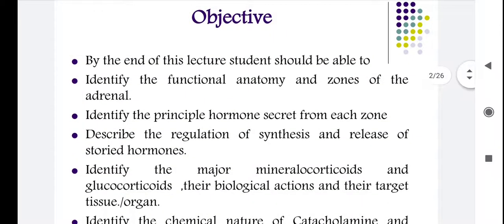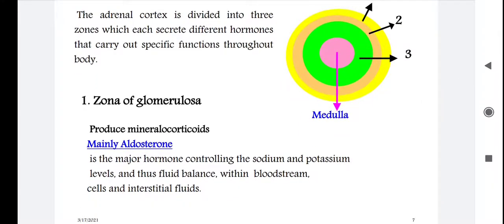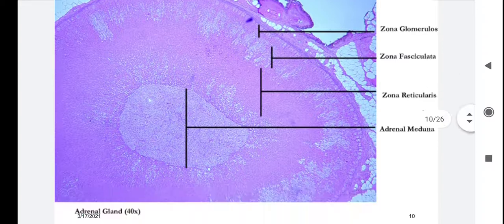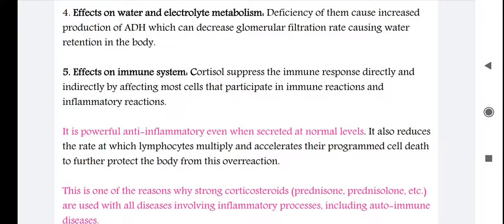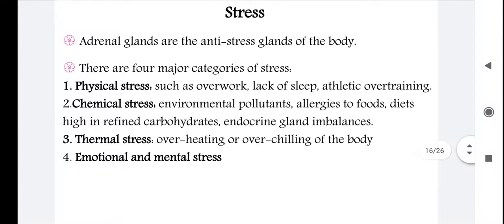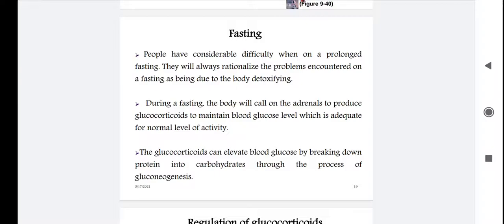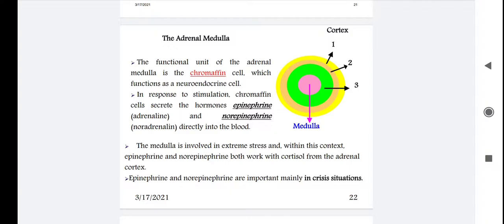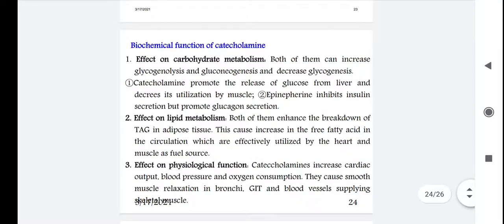Adrenal Gland Hormone